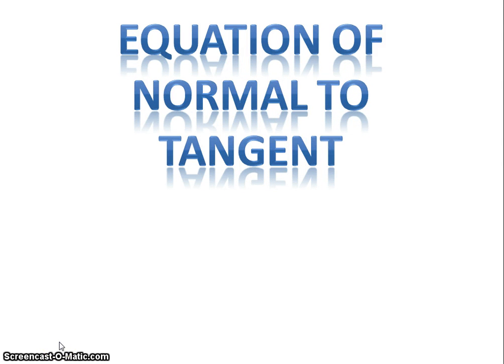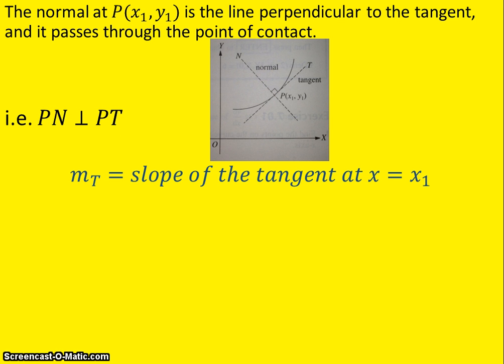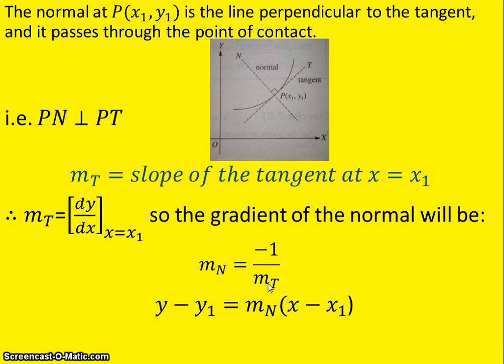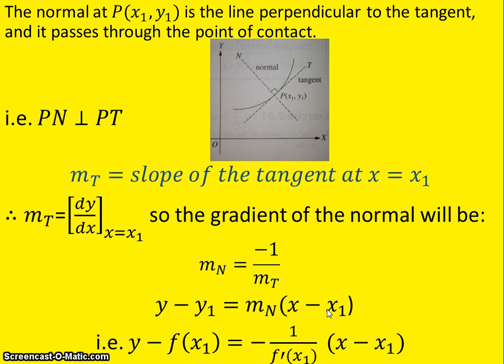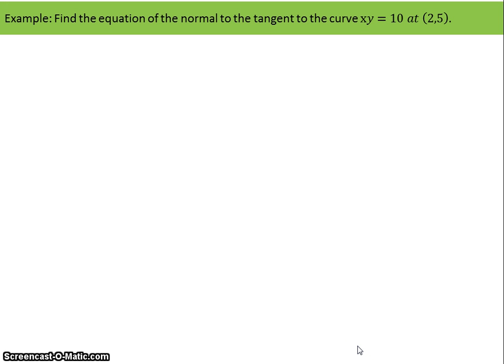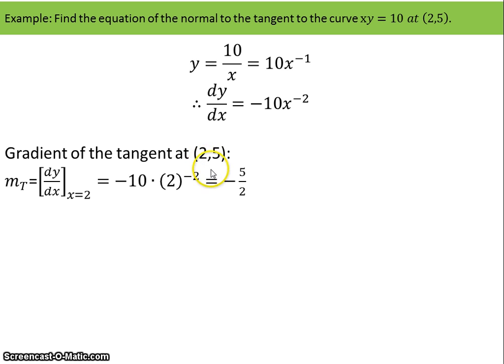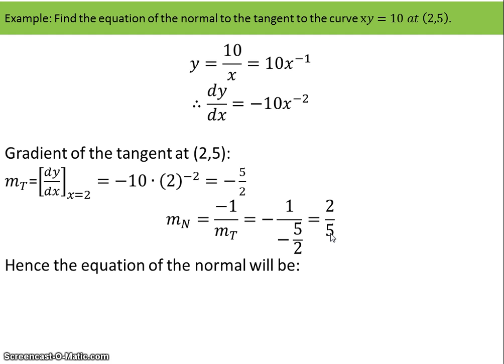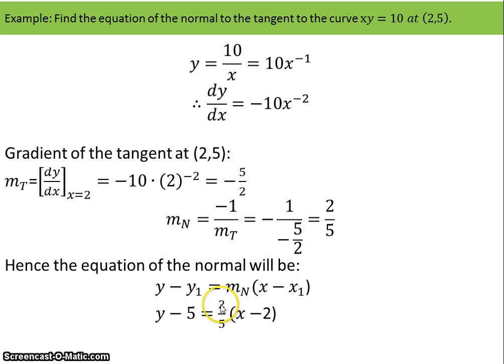Equation of Normal to the curve